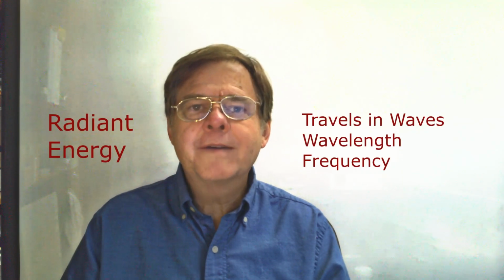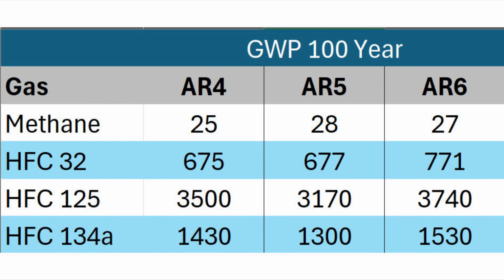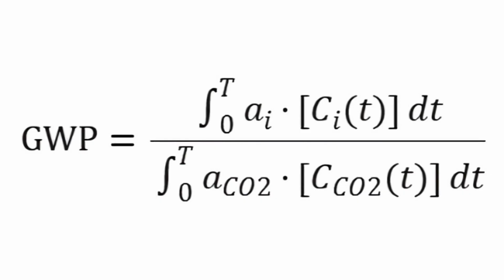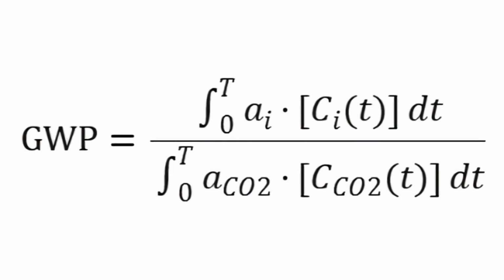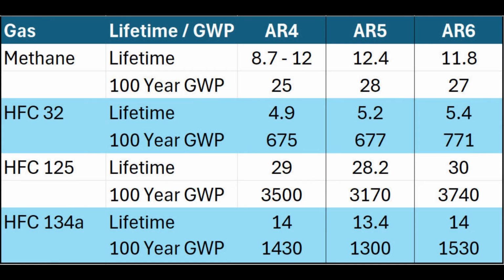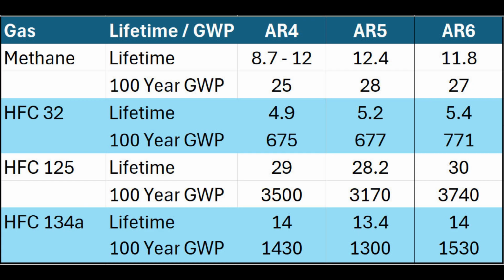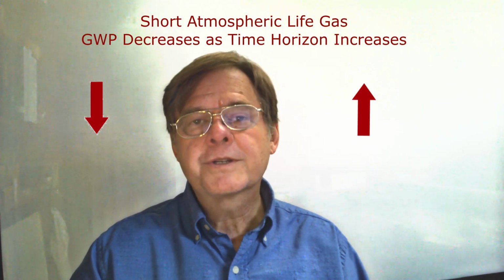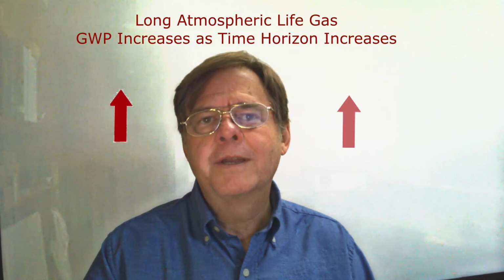Global Warming Potential Questions Answered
This video answers common questions about Global Warming Potential calculations, including: what exactly is GWP, who determines the GWP of a refrigerant, what factors affect the GWP, what is the formula for calculating GWP, and why are there multiple GWP values reported for the same refrigerant?